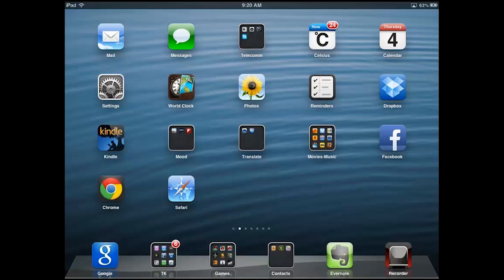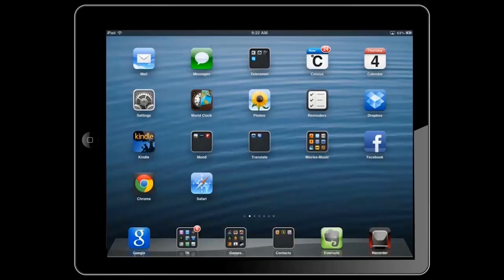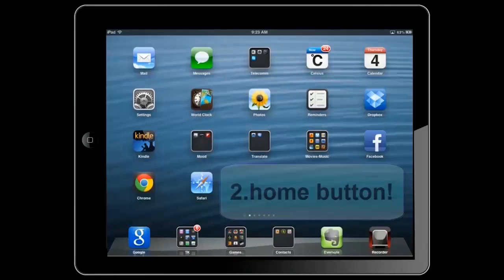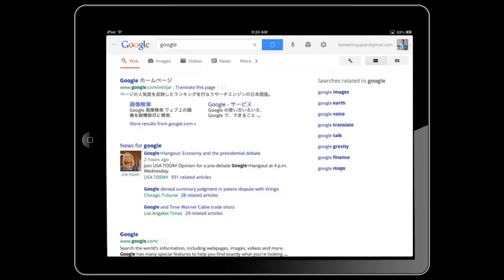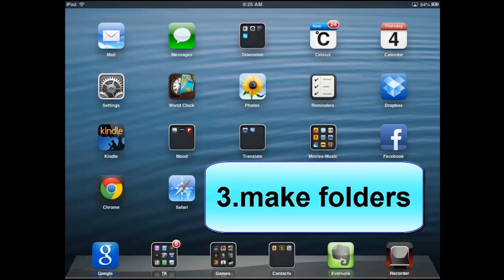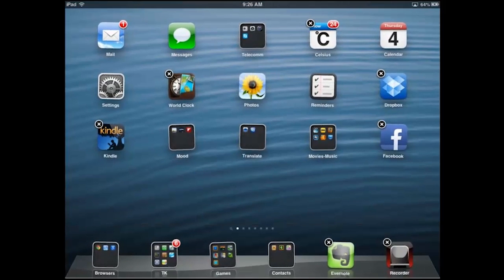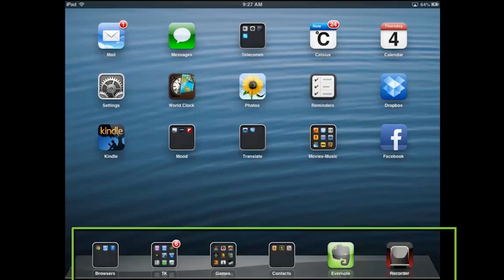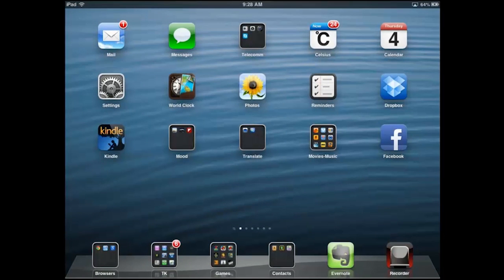iPad basics: 5 useful tips